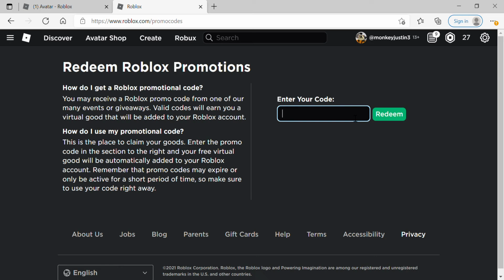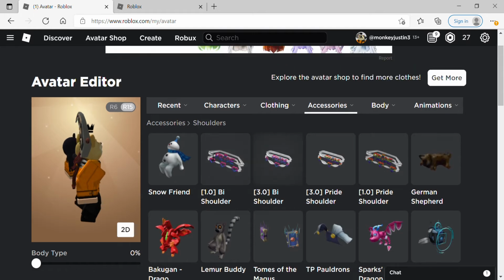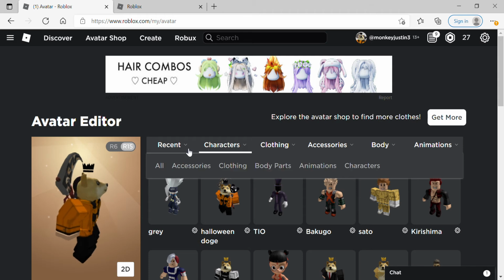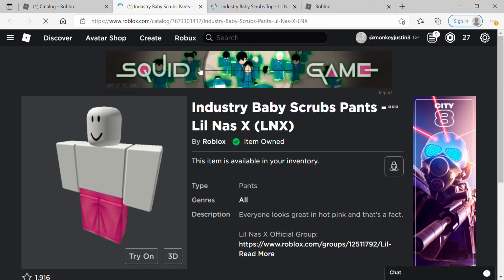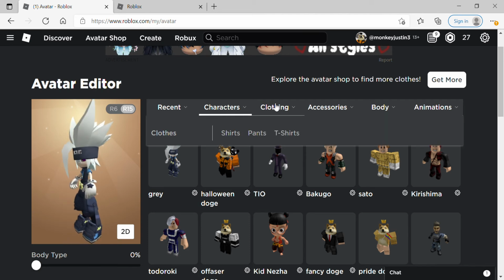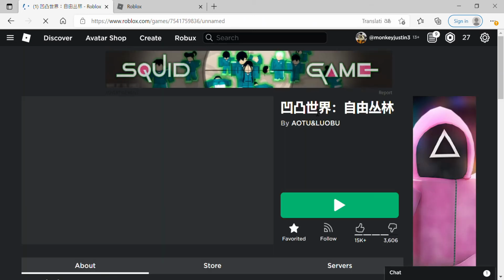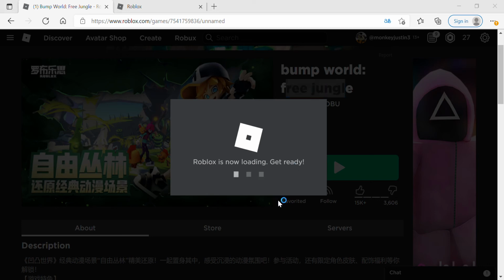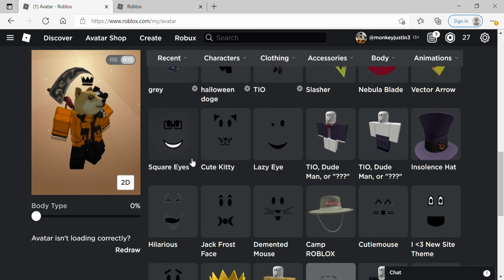how to get snow friend (promo code)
code amazonfriend2021